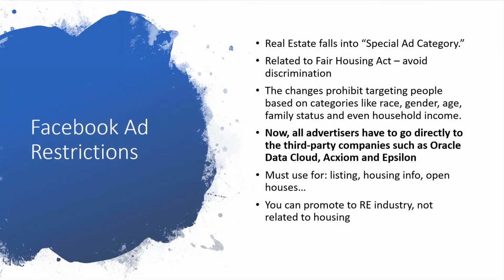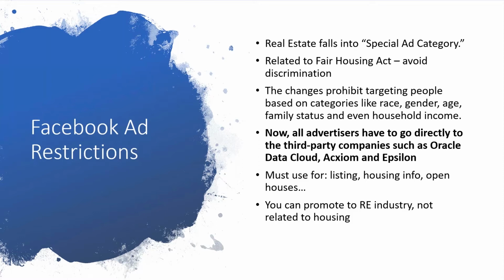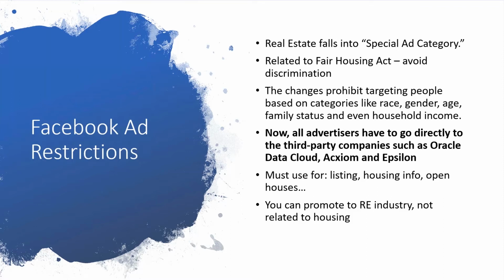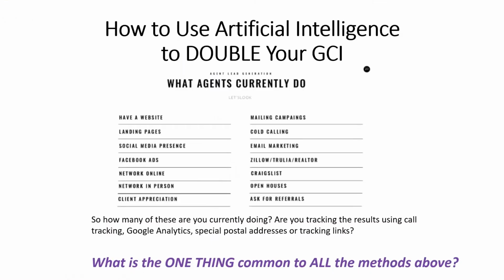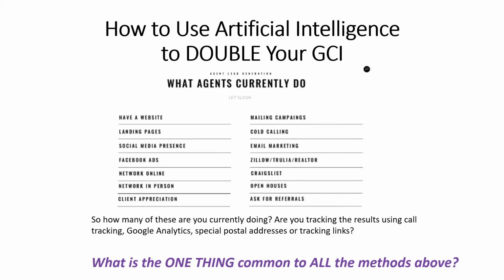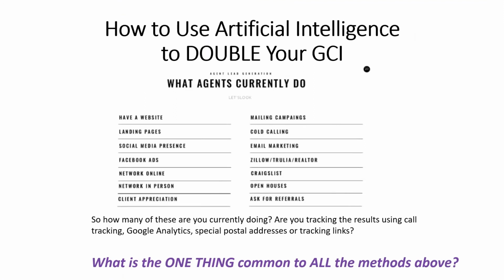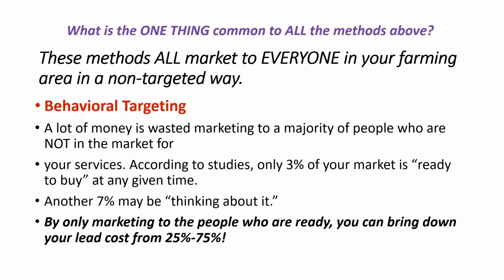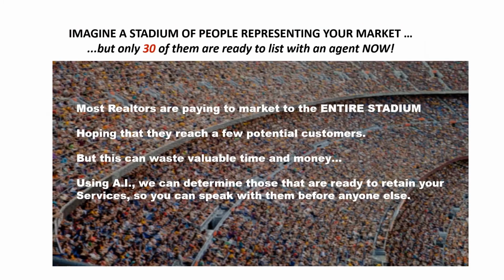Real Estate Marketing | Real Estate Artificial Intelligence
On this episode of Real Estate Marketing, we will be talking about Real Estate Artificial Intelligence.

Facebook has gotten more restrictive on allowing people to use third party data. And since real estate is related to the Fair Housing Act. You’ll need to be careful in order to avoid discrimination if you're targeting people with categories like race, gender, age, household income, etc. since it is prone to abuse, and you could be discriminating in your advertising.

If you want to use these kind of information, you’ll have to go to huge third party companies like Oracle, Axiom, and Epsilon. But kind of out of reach for the average advertiser. And you've got to use special ad categories if you're doing anything related to selling or renting properties, listing houses, open houses, or things like that.

You could use it if you are promoting to the real estate industry. You can't use zip codes for instance. So it makes it more difficult. Similar to Google, which also uses some AI functionality in their Google Ads. If you have a Google Ads agency, you can use it to get better targeting. That’s where the AI aspect comes to play, it incorporates all these third-party companies' data along with Facebook's algorithm.

There's no way you can always follow up within five minutes when a lead comes in. Especially if you're doing lead generation marketing where you're actually generating a lot of leads. Basically, these methods all market to everyone in your farming area in a non-targeted way.

If you look at mailing campaigns, email marketing, cold calling, open houses, networking in person, and other things like that. That's all based on marketing to the masses, like billboards, bus benches, etc. A lot of money is usually wasted marketing this way since it’s usually presented to a majority of people who are not in the market for your services.

Only 3% of your market is really ready to buy at any given time. And another 7% may be thinking about it. So you got maybe 10%, and that’s being generous. If you’re only marketing to people who are ready, you can bring down your lead cost from 25% to 75%.

Here's a little metaphor, imagine a stadium of people representing your market, but only 30 of them are ready to list with an agent now. Let's say there are 1000 folks in this in the stadium. A stadium can hold people that would amount to the population of a small town.

So instead of paying to mark the entire stadium, hoping that they reach a few potential customers, you can instead use AI to determine those whom are ready to retain your services, so that you could speak with them before anyone else.

Using third party data in combination with the Facebook's algorithm, you’ll be able to find these folks and bring your costs down and bring the quality of people who are ready to act, bringing up the quality. So that's the way to access the AI when it comes to lead generation.

It's great that you bring many benefits to the table, and the intangibles of the human component that's involved in the transactions as well. So fear not, your jobs are still going to be there. But for the brokers and the teams out there who really want to ramp up their qualified lead generation using some of the technologies that we’ve discussed, using AI, ISAs, and automated follow up systems. It's going to be important for you to get an edge, especially in this competitive field.

real estate marketing artificial intelligence
real estate ai
artificial intelligence real estate